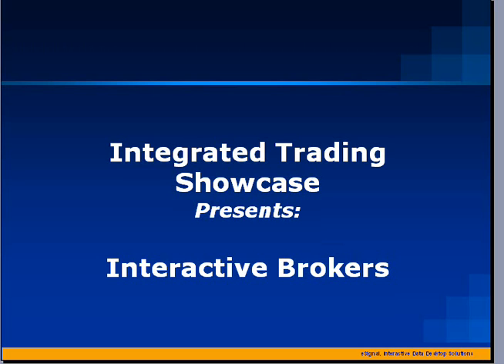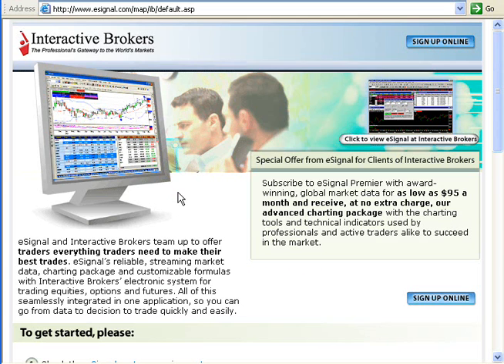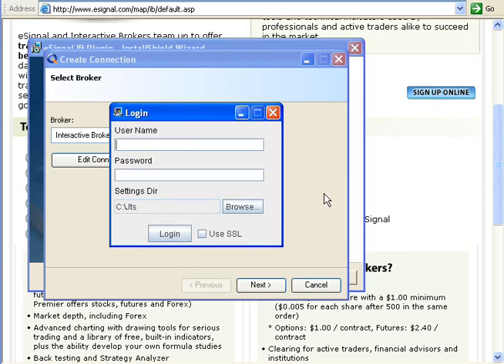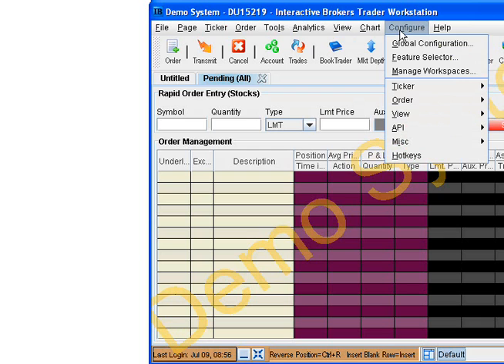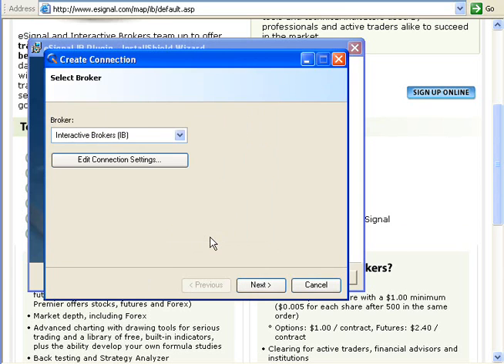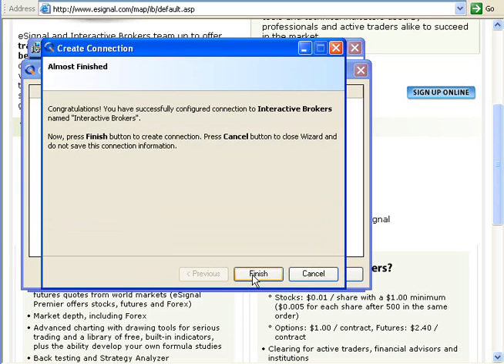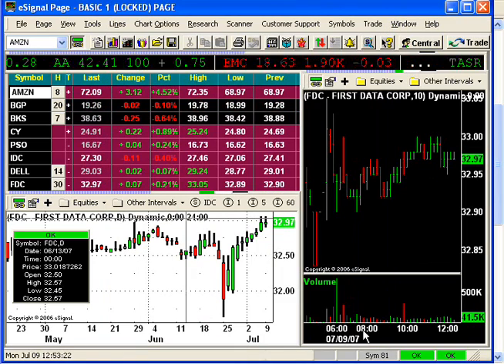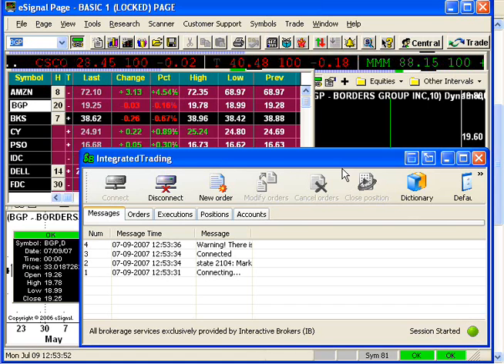eSignal Trading Integration with Interactive Brokers TWS API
Brief video deomonstrating how to install and configure the integrated trading engine of Interactive Brokers with eSignal.
Presented by Brent Threadgill, Trading Integration Product Management